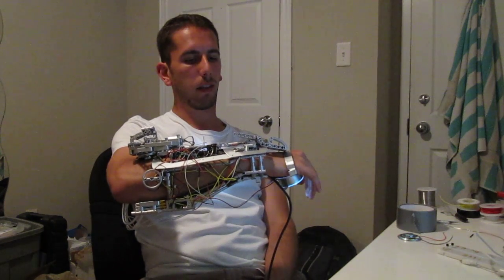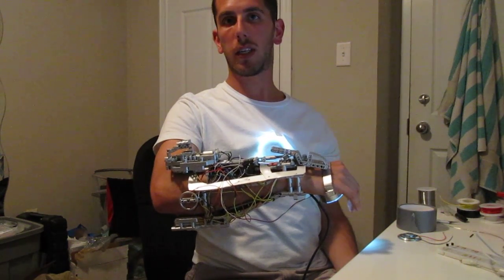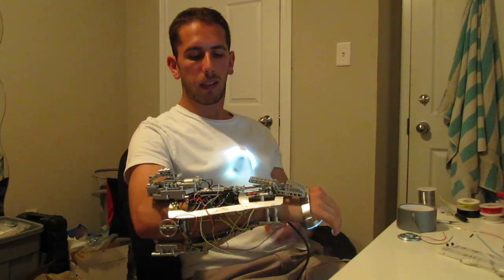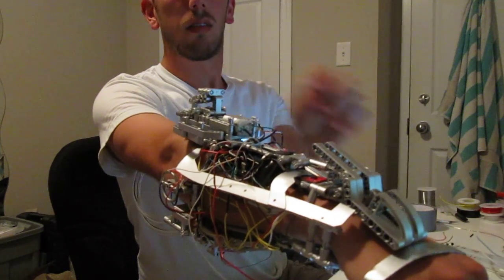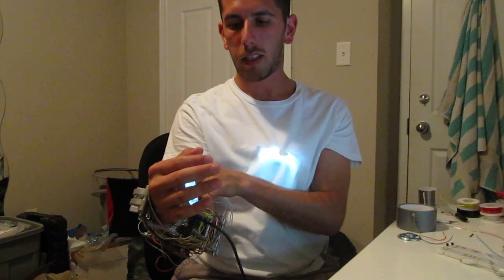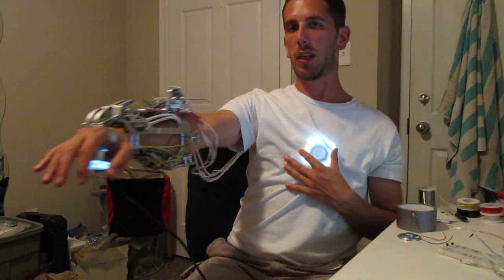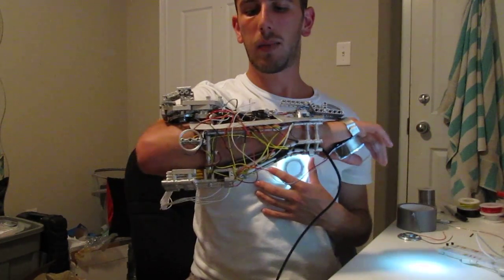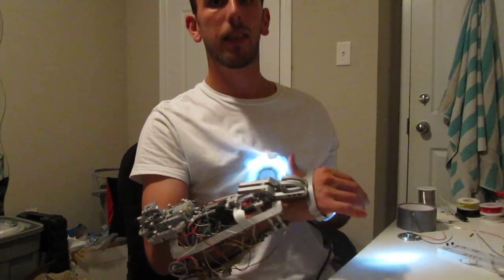Iron Man Mech-Tech Gauntlet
After a month of planning and design, my Iron Man movie-inspired gauntlet is now fully-functional, and completely portable (though, not demonstrated in this video).

It includes the repulsor blast with light and sound (both custom created), accelerometer which senses arm position to activate a moving missile-pod, light pipe that extends to a compact chest arc reactor that "transfers the energy" from the chest to the hand, a potentiometer to simulate the "angry charging sound" when Tony is sitting on the couch glaring at the terrorists on TV, and a movie-accurate chassis to contain everything.

The final edition will include two painted armour pieces, a painted glove (containing a smaller repulsor), and as mentioned above, will be completely portable.